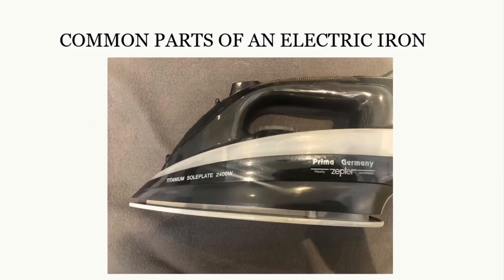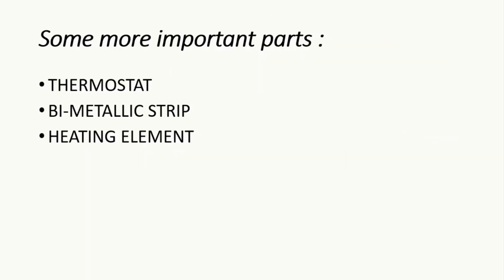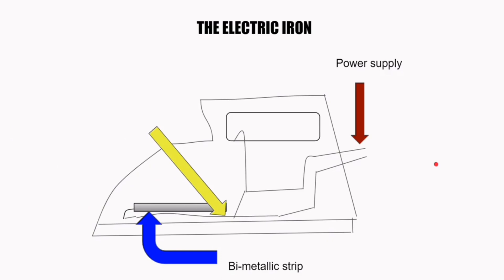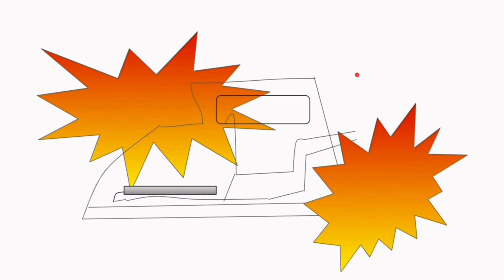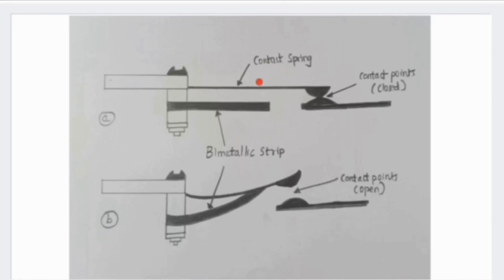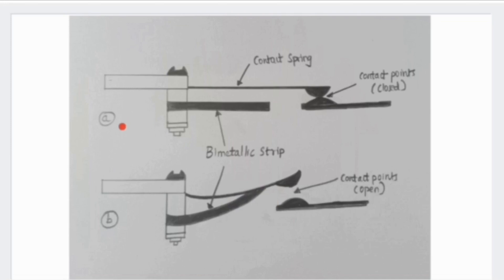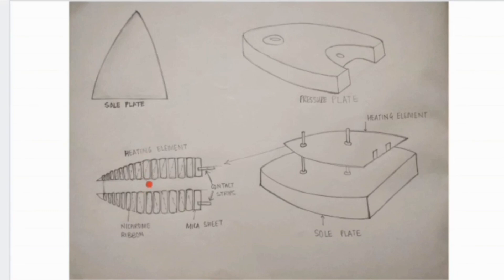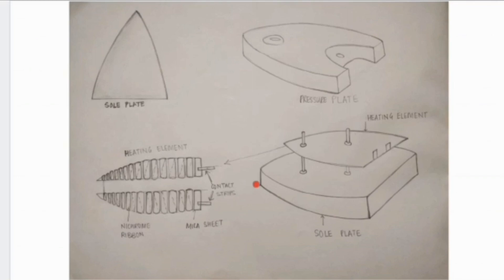22 Heating of Electric Iron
We will learn about Physics of electric iron